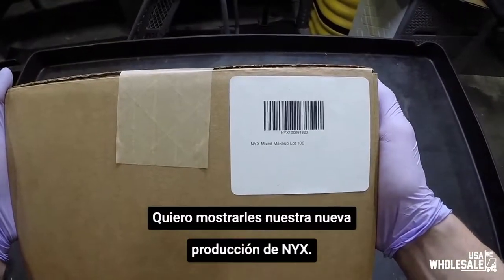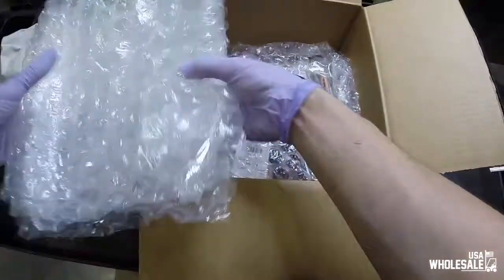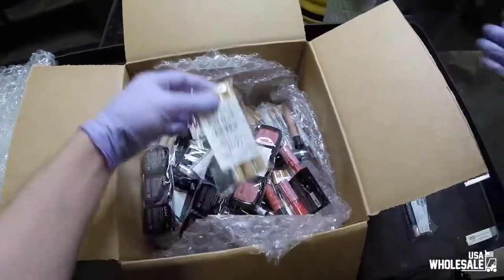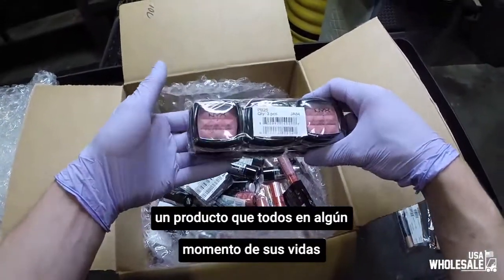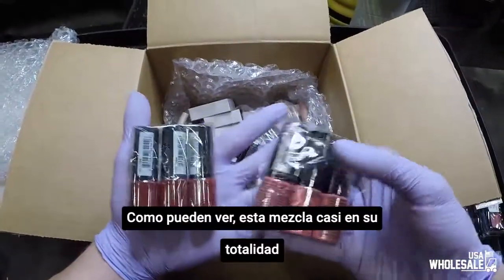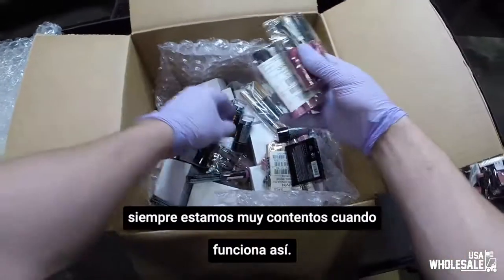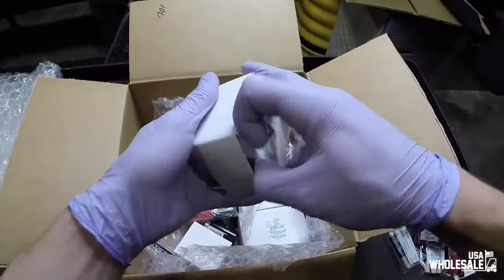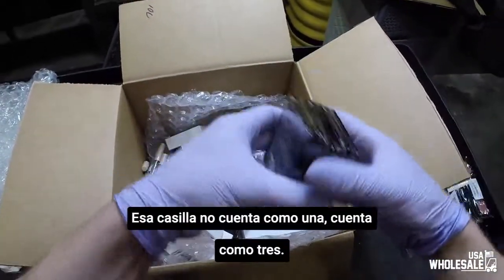NYX Mixed Makeup Lot | $160 for 100 units\$1.60 per unit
Take a close look at our NYX mixed makeup lot!

You can expect to receive an assortment of products from NYX including but not limited to eyeshadow, mascara, eyeliner, eyebrow makeup, foundation, powders, concealer, bronzer, lipstick, lipgloss, nail polish and more.

Who we are and what we stand for:

USA Wholesale is Florida based wholesale company servicing local, national and international markets. Our clients are diverse and so are our offers. We leverage our industry expertise, trusted sourcing networks and purchasing power to offer the best products at the most competitive prices to wholesalers, retailers and resellers.

Our focus and mission is to provide the most value to our loyal customers. We accomplish this not only by offering highly demanded products at discounted wholesale prices, but also by providing excellent customer service, knowledgeable sales representatives, fast order delivery and most importantly peace of mind and confidence.